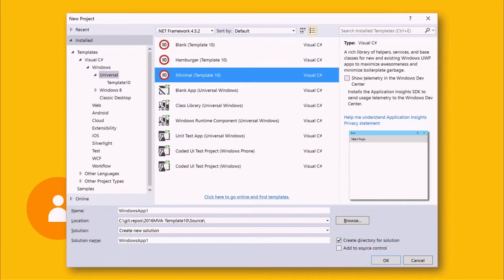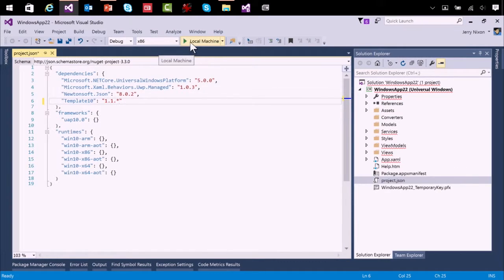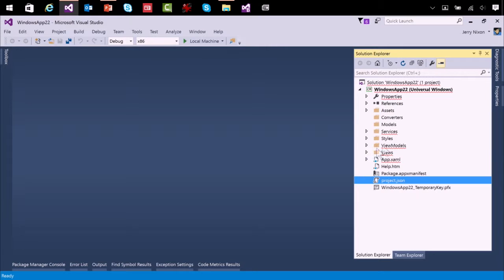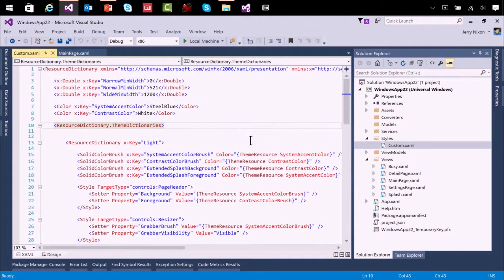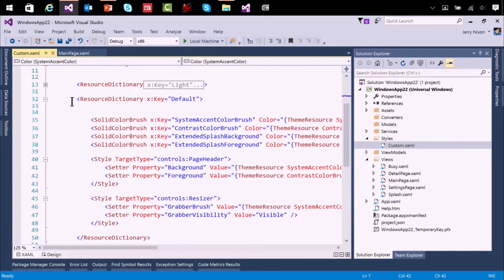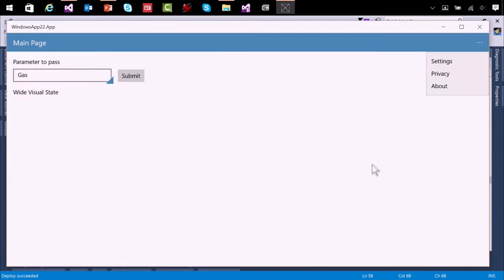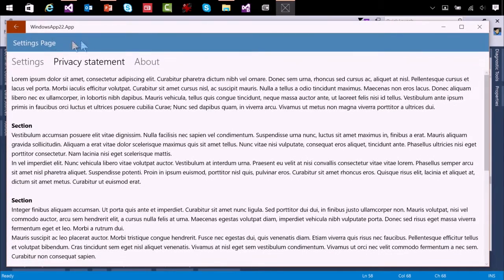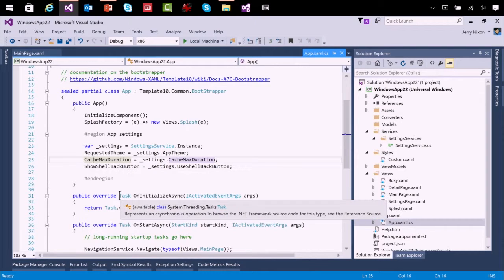1.2 Installing and Using the Template 10 Project Templates